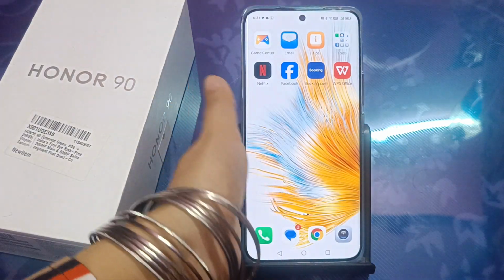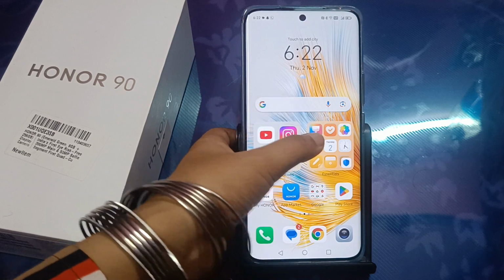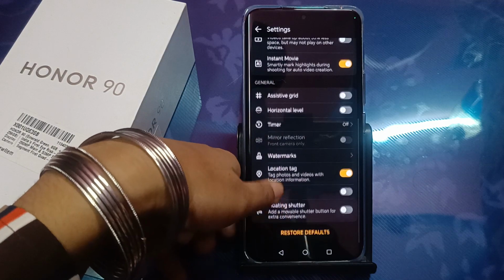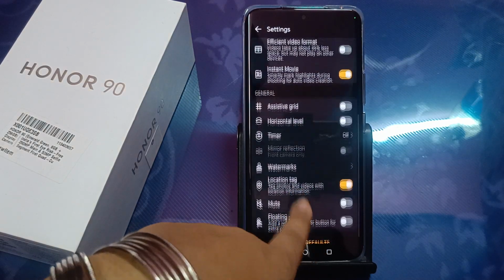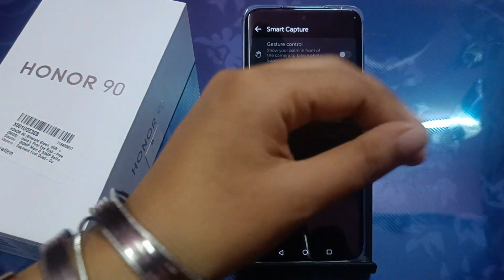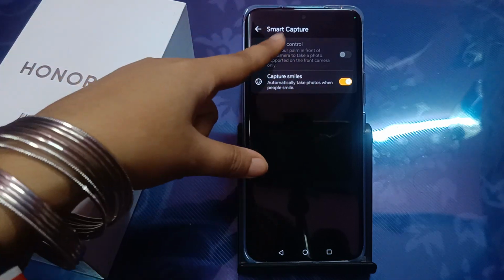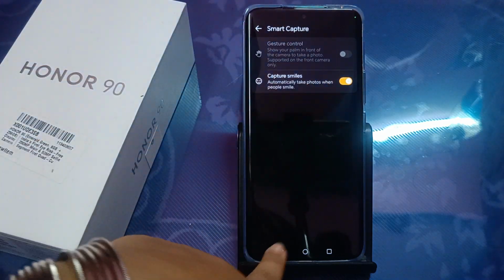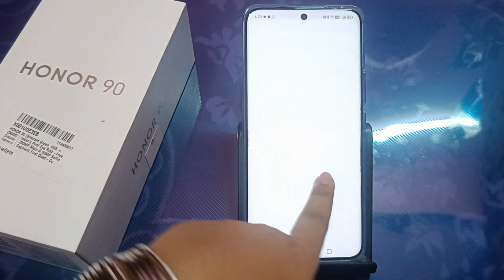Honor 90 Restore camera settings, how to reset Honor phone,how to auto back problem in Honor 90 5G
honor 90 how to restore camera in hindi
honor 90 camera settings
honor 90 call recording
honor 90 5g camera zoom test
honor 90 5g camera test
honor 90 hidden features
honor 90 5g vs iphone 14 pro max
honor 90 5g vs motorola edge 40
honor 90 5g tech burner
honor 90 launch event
honor 90 5g telugu
honor 90 vs iqoo neo 7 pro
honor 90 5g vs oneplus 11r
honor 90 5g vs realme 11 pro plus

Best powerful CPU under 10k

60-Inch Tripod with Bag

7 Socket 6A Extension Board